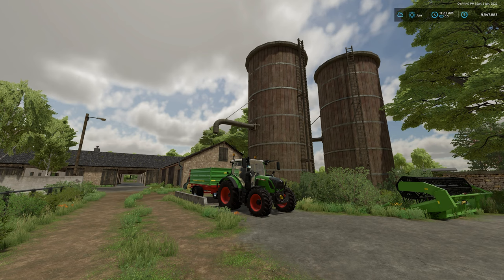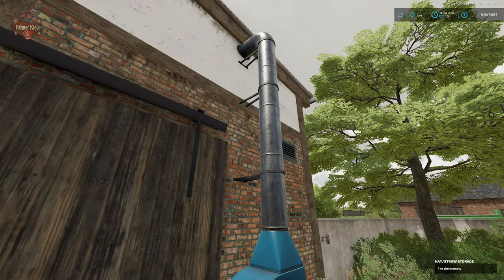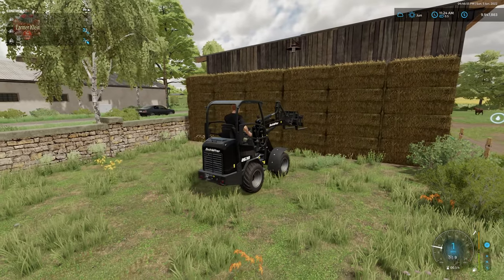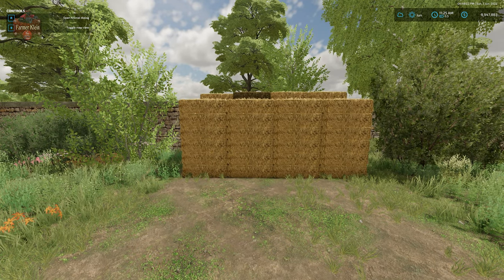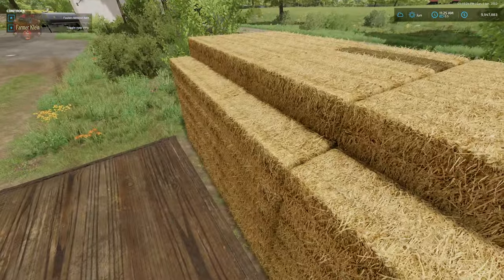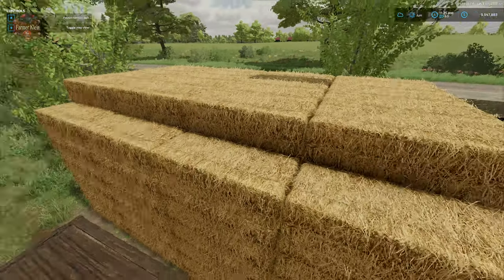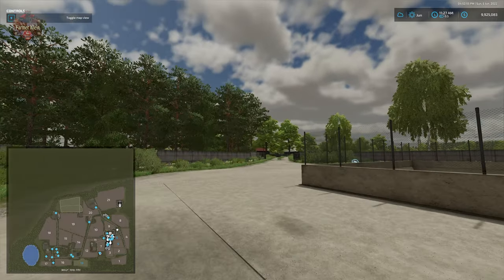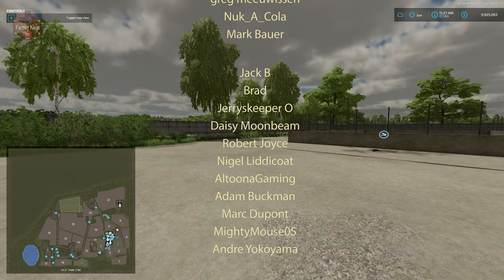👨🏼‍🌾 FS22 Hof Bergmann Explained 👨🏼‍🌾 Farm Storage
Hof Bergmann for Farming Simulator 22 has multiple storage options built into the map and this video is going to cover all of the storage options that are currently built into the map as of the 1.0.0.0 release of Hof Bergmann for Farming Simulator 22.

Games and Online Game Stores

Epic Games
- Add this code to any purchase - FARMER-KLEIN